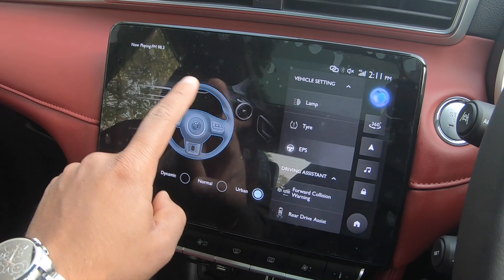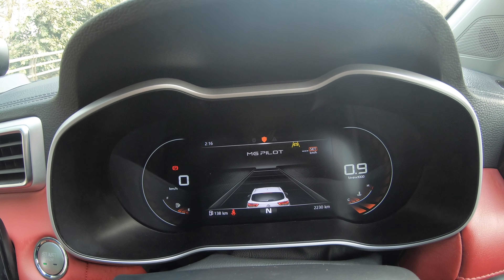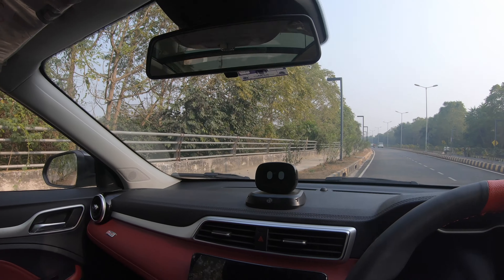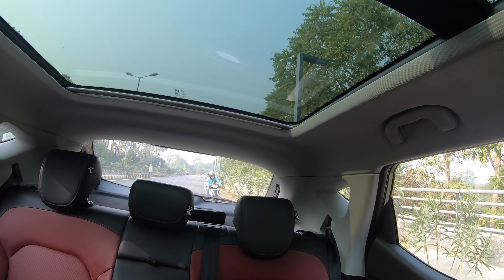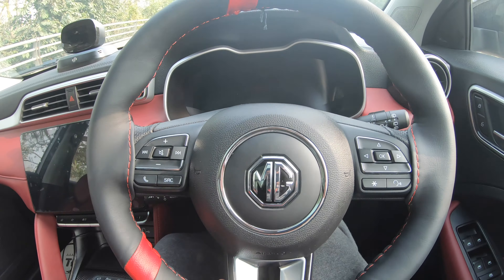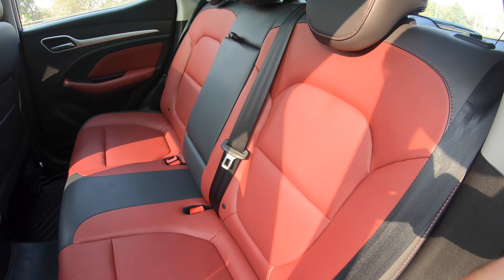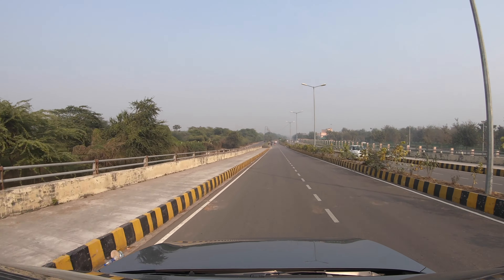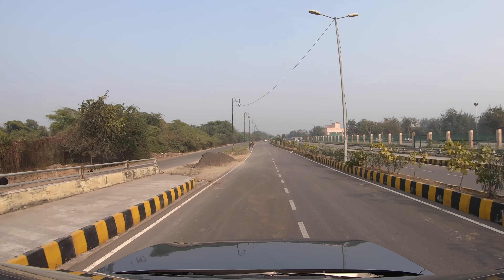MG Astor Likes and Dislikes by Owner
I havent talked about
Wireless charging / Ventilated Seats in the video as these features will be there is next generation MG.
I have talked about basic things missing in MG!